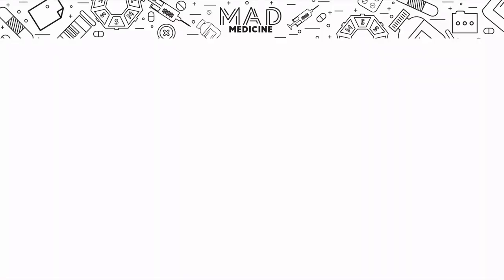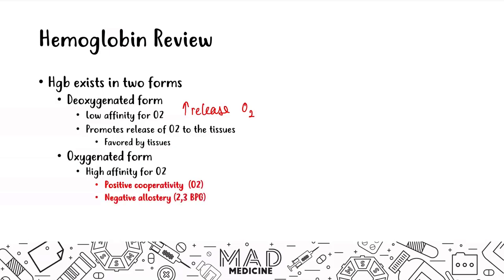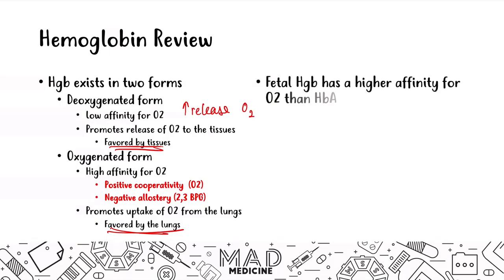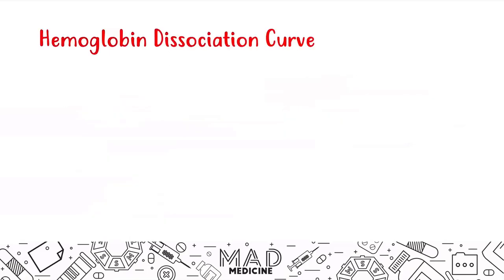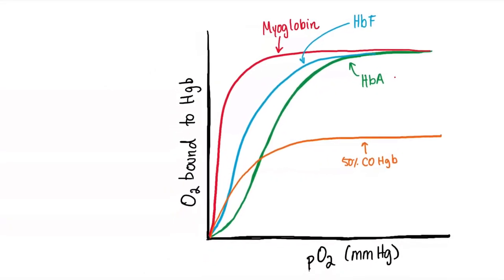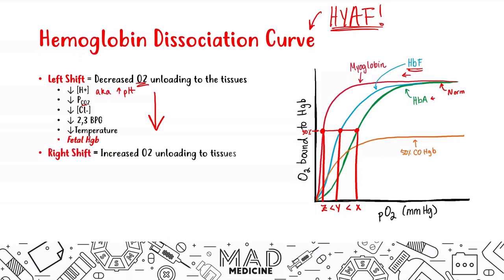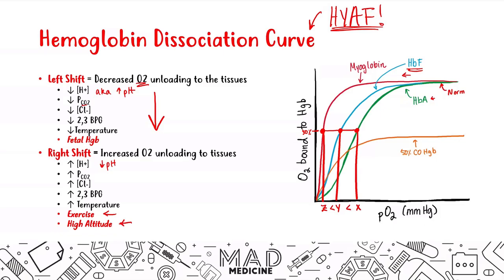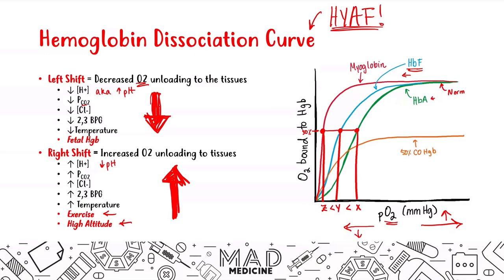Hemoglobin Dissociation (Heme/Onc) - USMLE Step 1